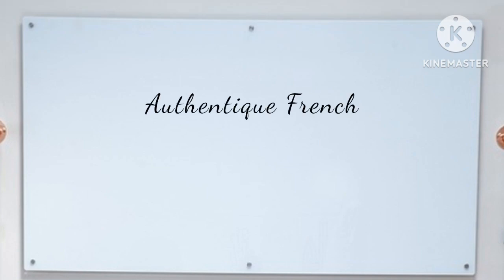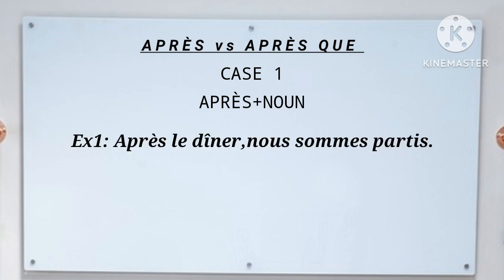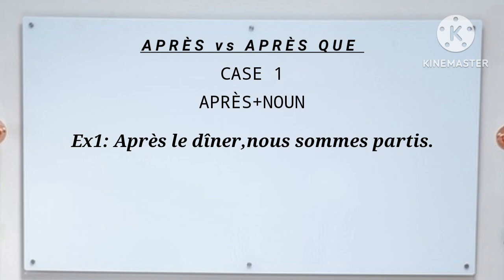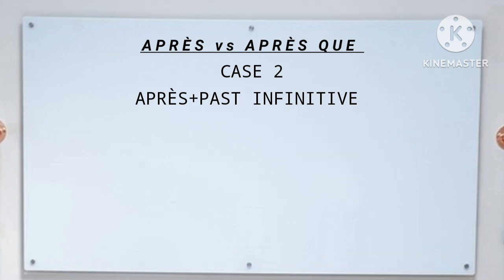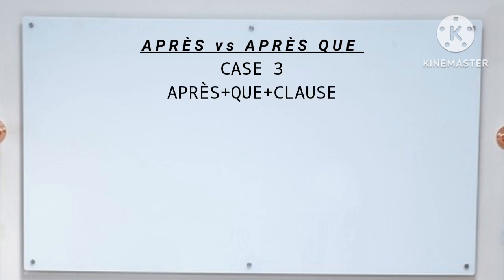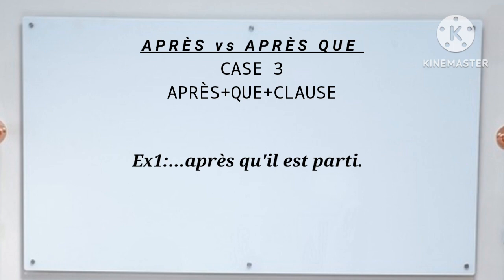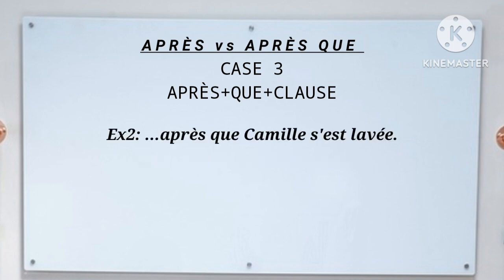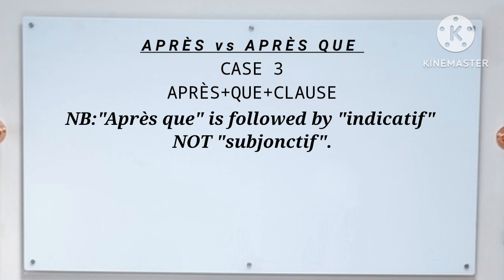WHEN TO USE APRÈS AND APRÈS QUE